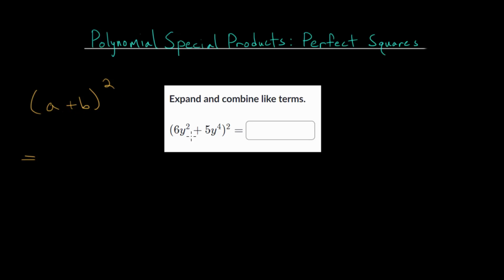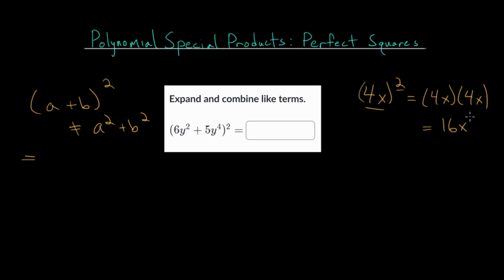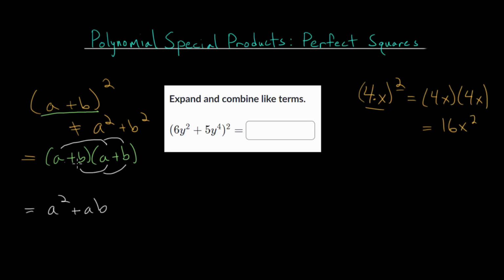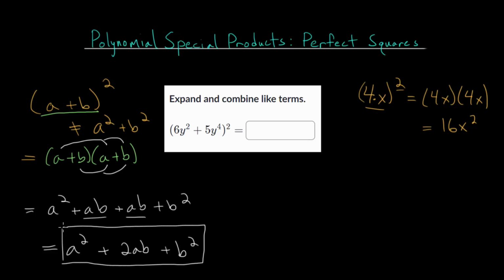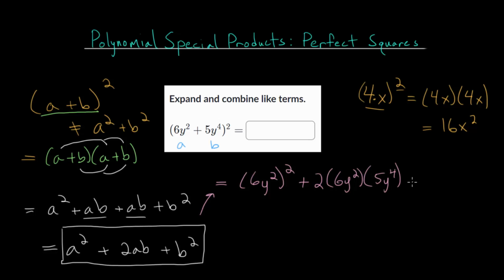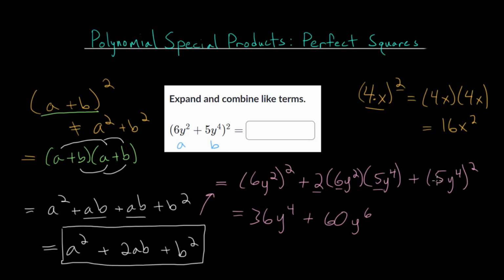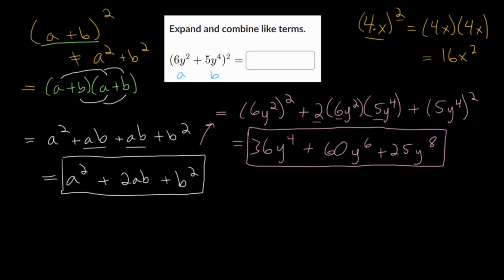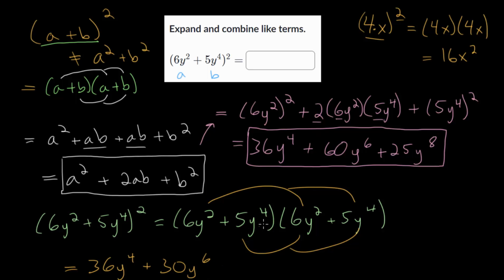Polynomial Special Products: Perfect Square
This video introduces a special product of polynomials, namely a perfect square.

A perfect square occurs when there is a product of two binomials like (a + b)*(a + b) or (a + b)^2, where this simplifies to a^2 + 2ab + b^2 after multiplying the two binomials using distribution.

These problems can either be solved using the formula or by multiplying the two binomials together using distribution. Using both methods is one way to check that the answer is correct.

Khan Academy exercise to practice:
1. Polynomial Special Products: Perfect Square

EulersAcademy.org